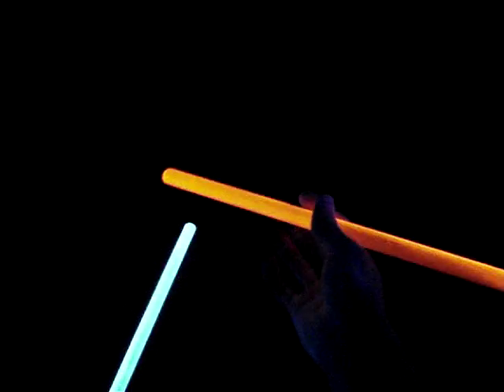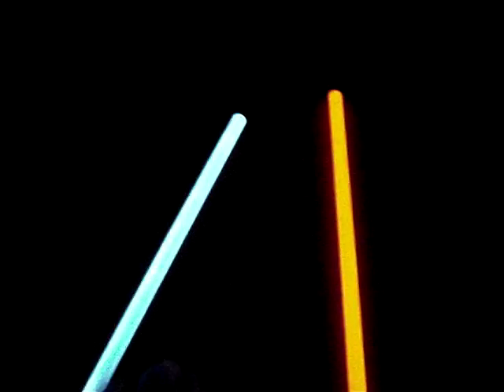Morgan Rose Sevendust Drum Sticks with Wildfire Luminescent Black Light Paints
This is a test paint job I did on a Set of Morgan Rose Drum Sticks using Wildfire Luminescent Black Light Paints.  I will be using the paint on a couple pairs of custom nun chucks that im going to use in several upcoming performances done under Black Lights so keep checking back or add me to your favorites for all the updates...The first two songs i will be performing to is "Pieces" & "Face to Face" requested by Morgan Rose himself so i hope everyone likes what they see when i upload them soon.